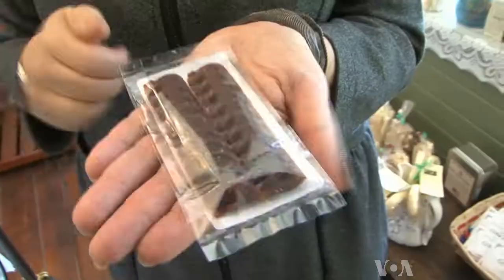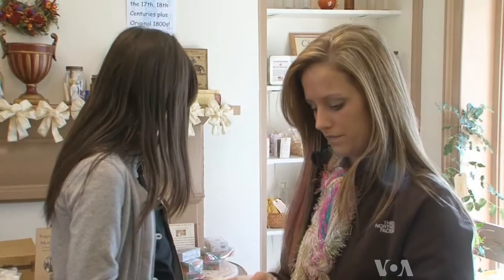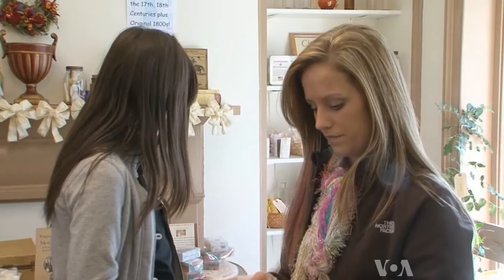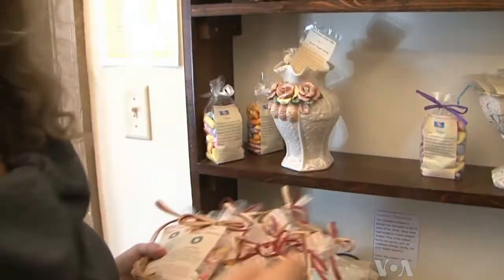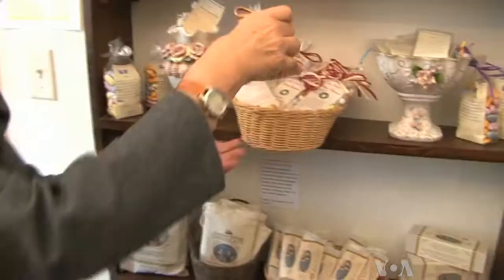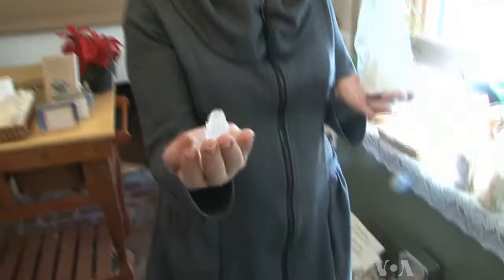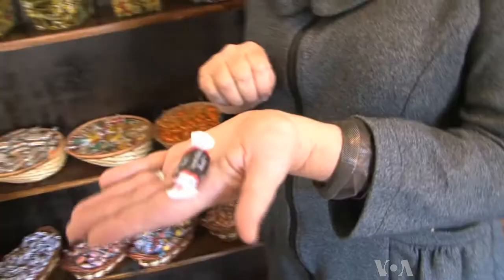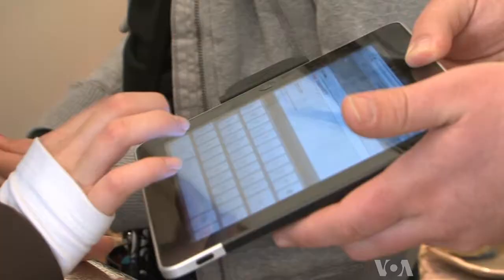Candy Store Makes Its Mark with History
In the U.S., the holiday season is always filled with sweet treats. Candies, cakes, and cookies are a big part of the celebration.  In that spirit, we take you to one of the most unusual candy stores in America, where they don't just sell candy, they tell its story.  Jeff Swicord reports.